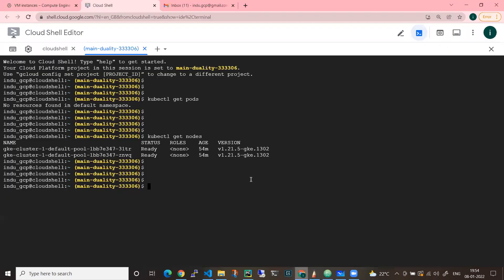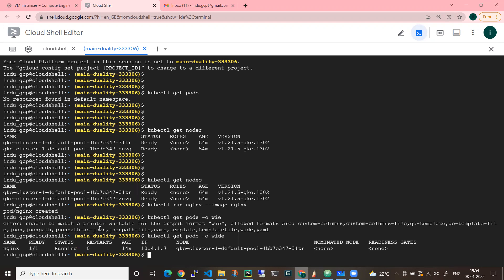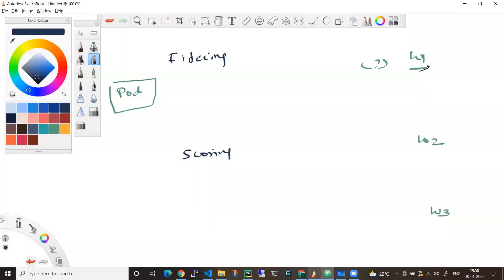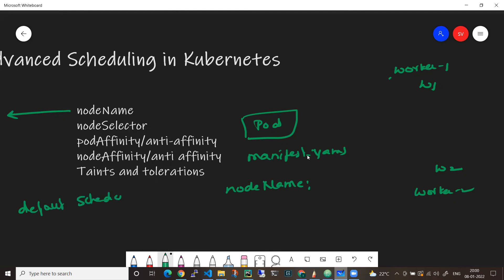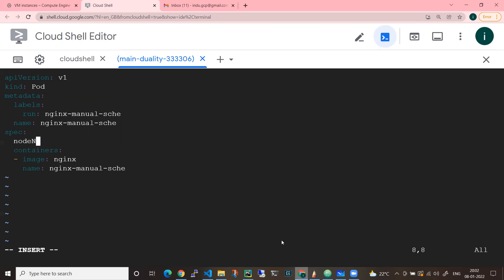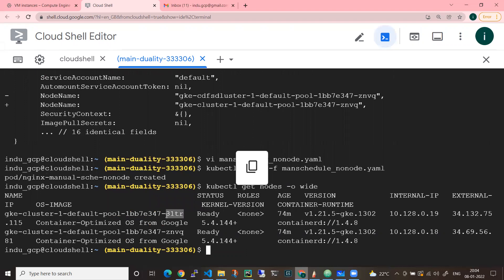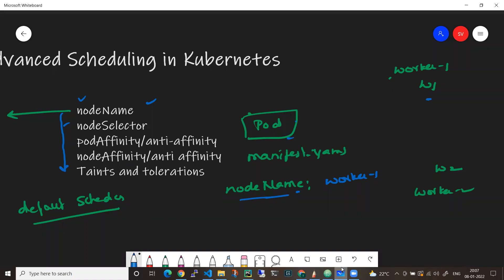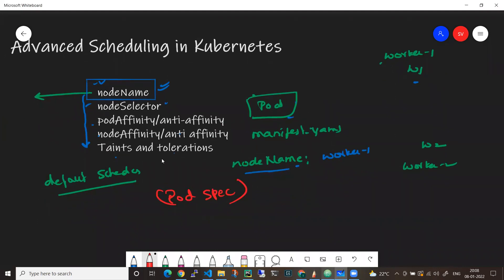(తెలుగులో) Kubernetes Advanced Scheduling | nodeName in Kubernetes | Kubernetes in Telugu